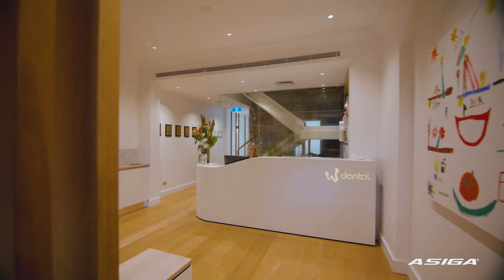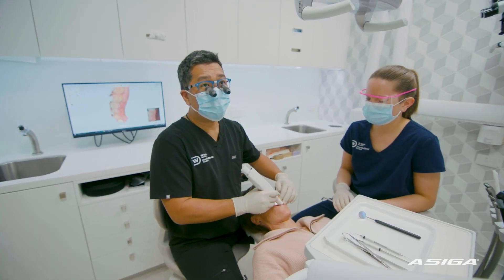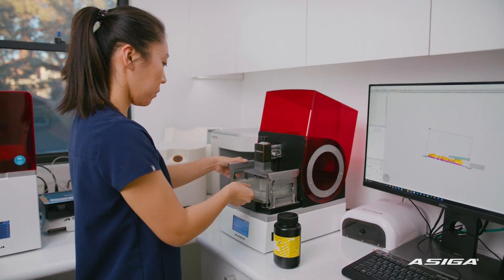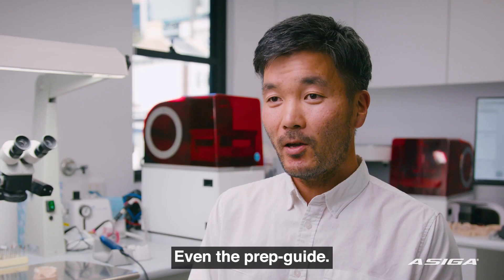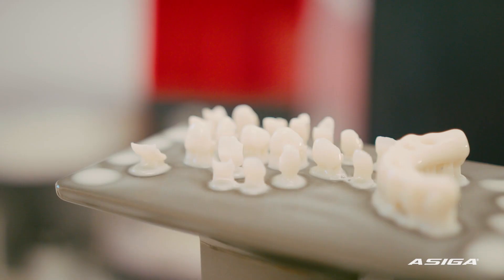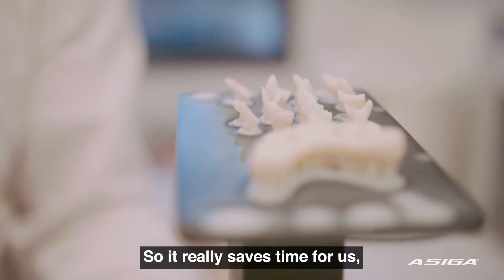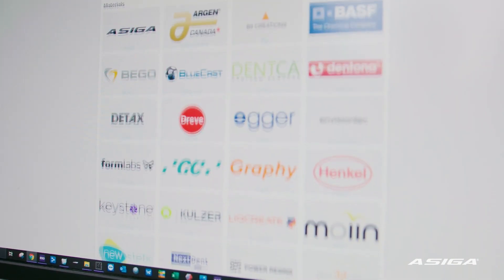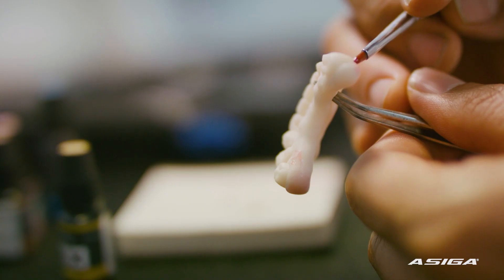In the clinic with Dr Anthony Mak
Behind-the-scenes access into one of Australia's leading dental practices, W Dental in Sydney.   Dr Anthony Mak and his Master Ceramist Ryota Kakamu talk about integrating the Asiga MAX UV into their daily workflow and how it is perfectly suited to 3D printing temporary crowns, surgical guides, study models, occlusal splints and much more.